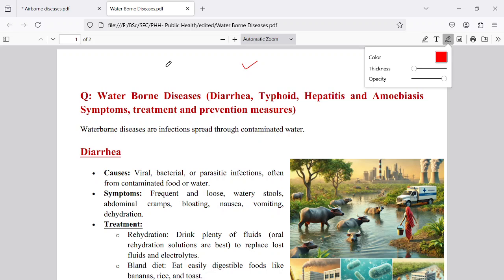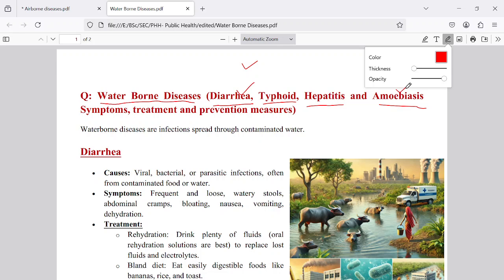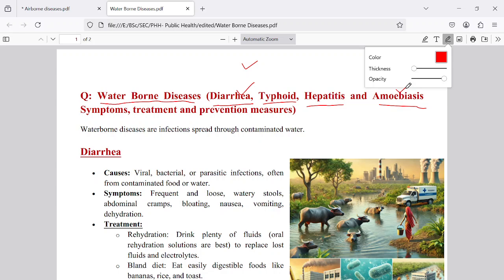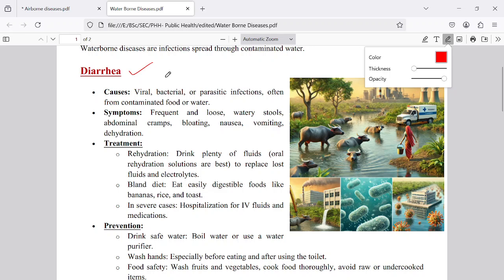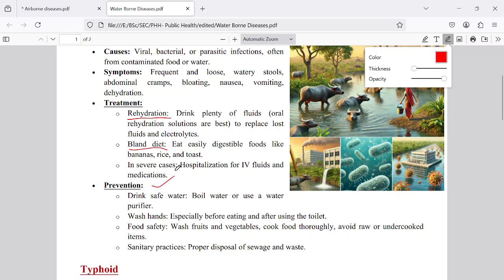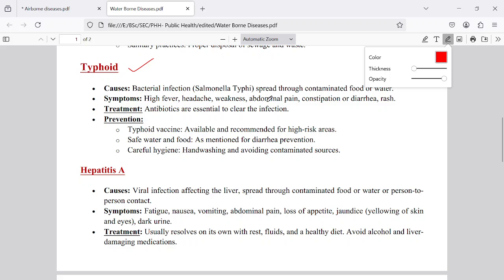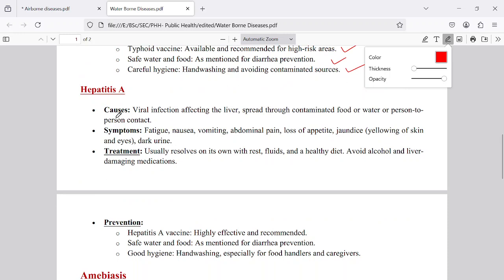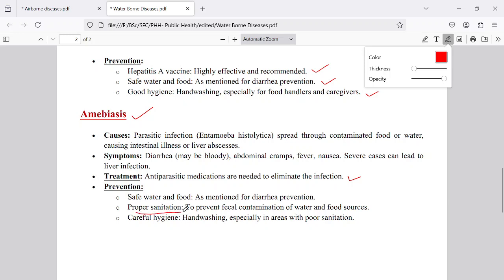Water borne diseases for safety of Public Health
Waterborne Diseases: Diarrhea, Typhoid, Hepatitis A & Amoebiasis - Symptoms, Treatment & Prevention! 💧🦠⚕️
Waterborne diseases are a significant health concern, spreading through contaminated water sources. This video breaks down four common waterborne illnesses: Diarrhea, Typhoid, Hepatitis A, and Amoebiasis, explaining their causes, typical symptoms, available treatments, and crucial prevention measures.

We'll cover:

Diarrhea: Explore the various causes (viral, bacterial, parasitic), recognize the symptoms (frequent watery stools, cramps, dehydration), understand the importance of rehydration for treatment, and learn key prevention strategies like drinking safe water, thorough handwashing, food safety practices, and proper sanitation.
Typhoid: Learn about this bacterial infection (Salmonella Typhi) spread through contaminated food and water, identify the symptoms (high fever, headache, rash), understand the necessity of antibiotic treatment, and discover vital prevention methods including the typhoid vaccine and practicing safe hygiene.
Hepatitis A: Understand this viral liver infection spread through contaminated food, water, or person-to-person contact, recognize the symptoms (fatigue, nausea, jaundice), learn about the supportive treatment (rest, fluids), and discover highly effective prevention methods like the Hepatitis A vaccine and maintaining good hygiene.
Amoebiasis: Explore this parasitic infection (Entamoeba histolytica) transmitted through contaminated food and water, identify the symptoms (diarrhea, abdominal cramps), understand the need for antiparasitic medication for treatment, and learn crucial prevention strategies focusing on safe water and food, proper sanitation, and careful handwashing, especially in areas with poor sanitation.
Whether you're in Warangal, Telangana, India, or anywhere facing challenges with water quality, understanding these waterborne diseases and their prevention is crucial for protecting your health and community. Watch now to learn more!

WarangalHealth (Consider if your primary audience is local)
TelanganaHealth (Consider if your primary audience is local)
IndiaHealth (Consider if your primary audience is loc